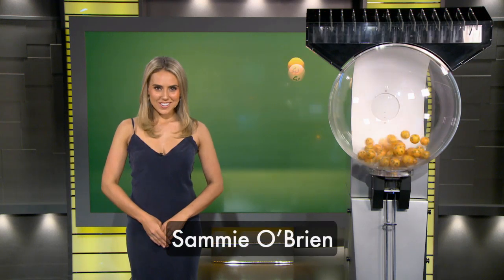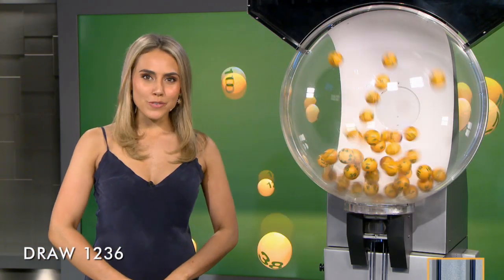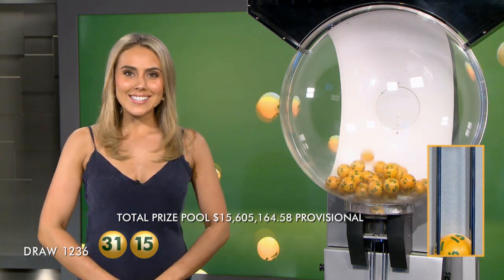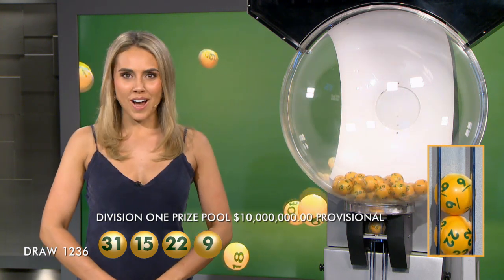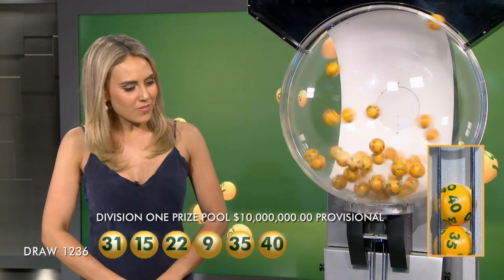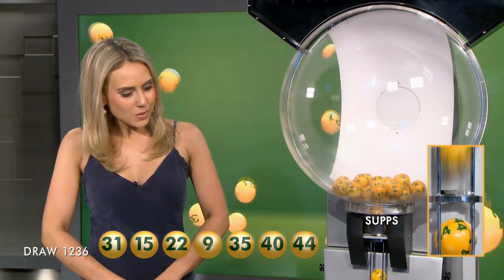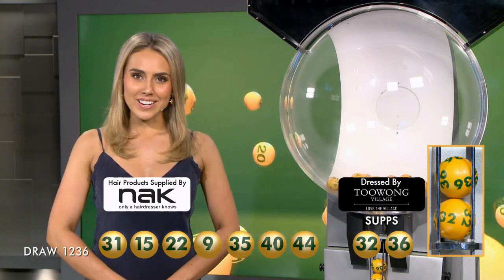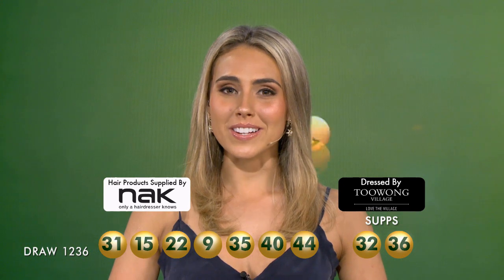Oz Lotto Draw Results Draw #1236 24 Oct 2017 | The Lott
Official Oz Lotto Draw Results from the Lott - Tuesday 24th October 2017 Draw No. 1236